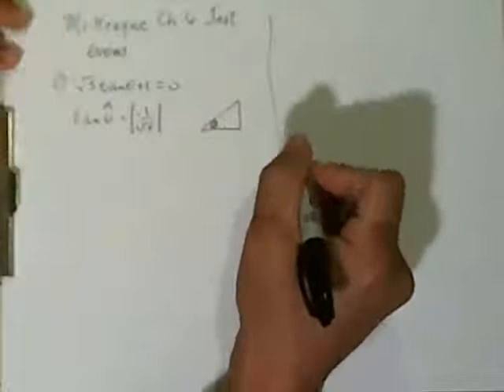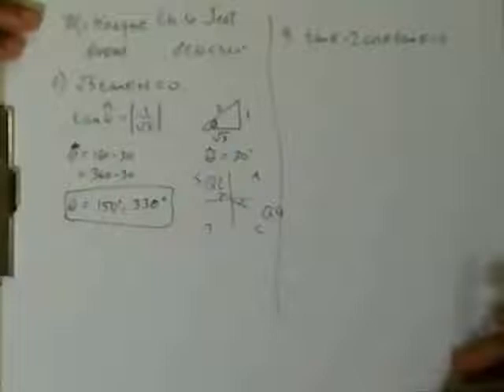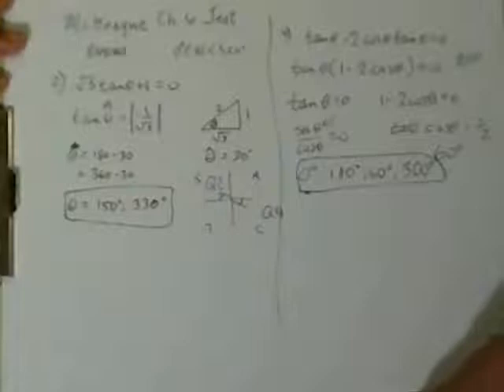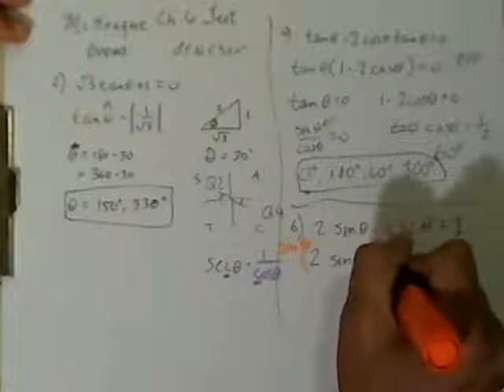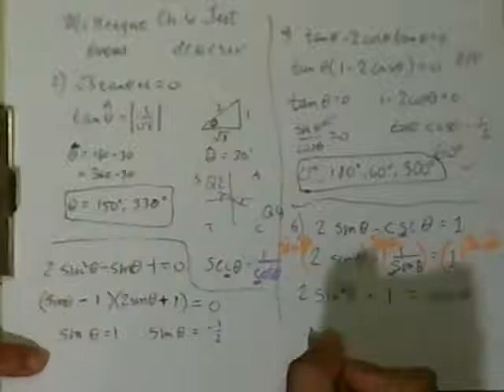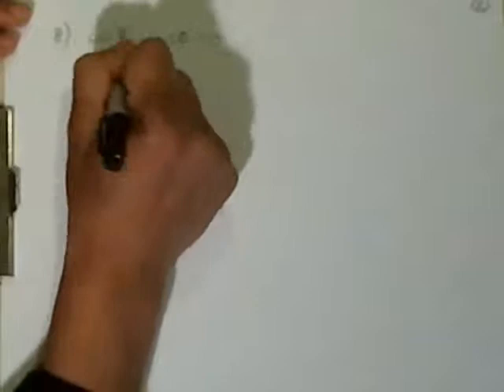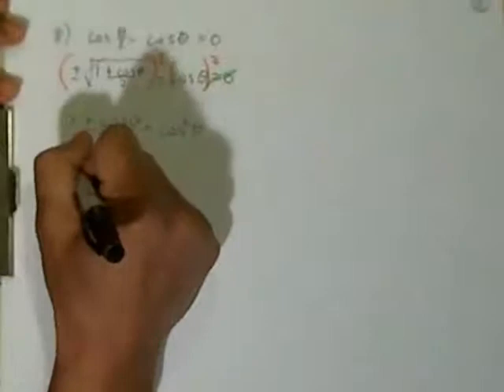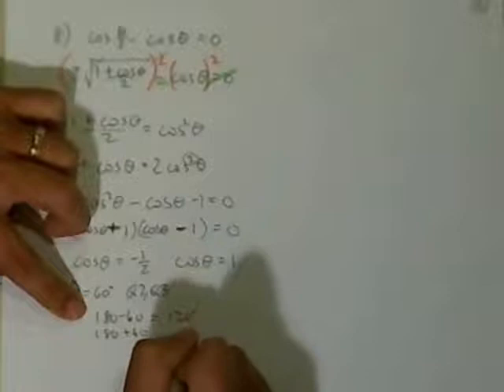TRIGONOMETRY MCKEAGUE CH6 TEST PART1OF3.wmv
Solutions for Trigonometry Chapter 6 of Charles P McKeague even problems:  Solving trigonometric equations.  For either 4th or 5th Edition.